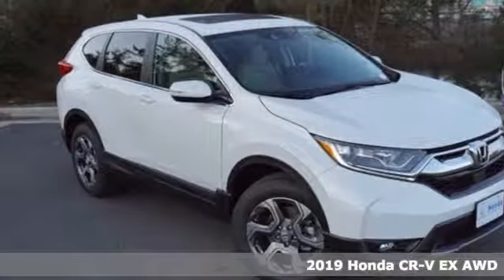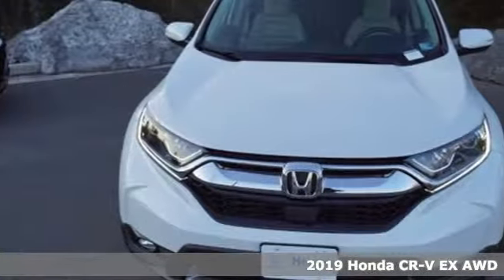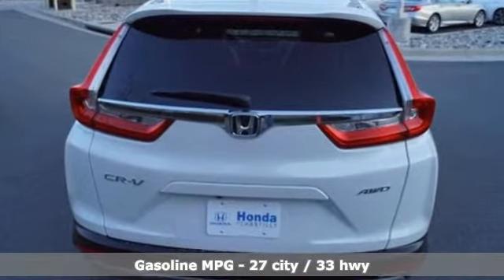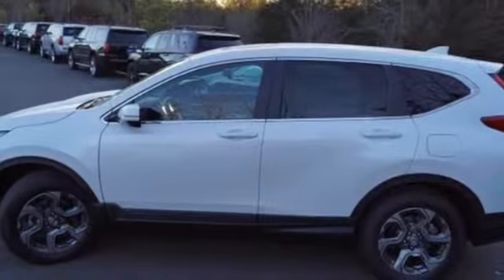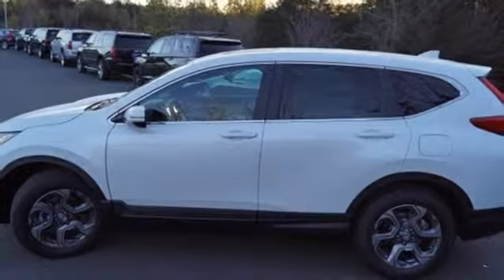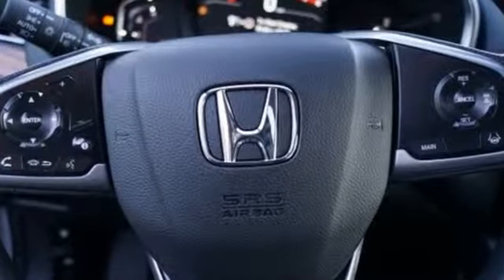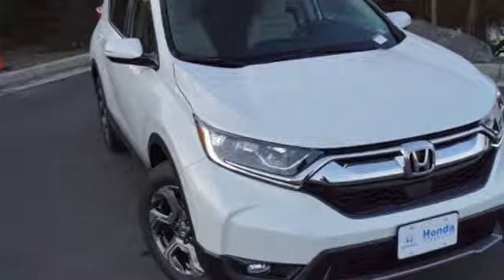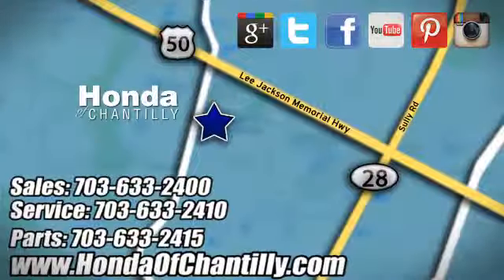New 2019 Honda CR-V 1.5T Washington DC MD Chantilly, DC HCKX012580 - SOLD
Year: 2019
Make: Honda
Model: CR-V 1.5T
Trim: EX
Engine: 1.5L I4 DOHC 16V
Transmission: CVT
Color: White
Interior: Ivory
Stock #: HCKX012580
VIN: JHLRW2H55KX012580
Platinum White Pearl 2019 Honda CR-V 1.5T EX AWD CVT 1.5L I4 DOHC 16V ABS brakes, Active Cruise Control, Compass, Electronic Stability Control, Front dual zone A/C, Heated door mirrors, Heated Front Bucket Seats, Heated front seats, Illuminated entry, Low tire pressure warning, Power moonroof, Remote keyless entry, Traction control.brbr27/33 City/Highway MPGbrbrbrAll prices exclude taxes, title, license, and dealer processing fee of $799.00. Published price subject to change without notice to correct errors or omissions or in the event of inventory fluctuations. All features not on all vehicles. Vehicles shown are for illustration purposes only. MPG is based on 2017 EPA mileage ratings. Use for comparison purposes only. Your actual mileage will vary, depending on how you drive and maintain your vehicle, driving conditions, battery pack age/condition (hybrid only), and other factors.

Address:
4175 Stonecroft Boulevard